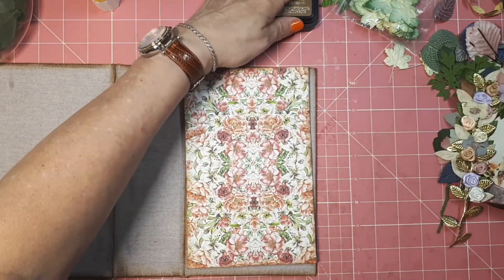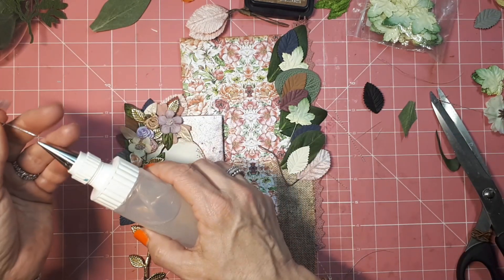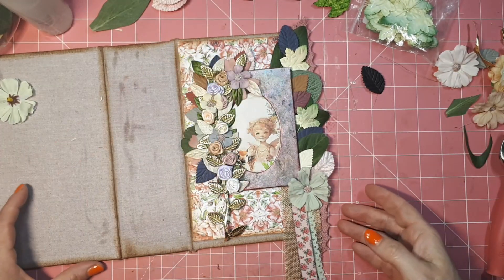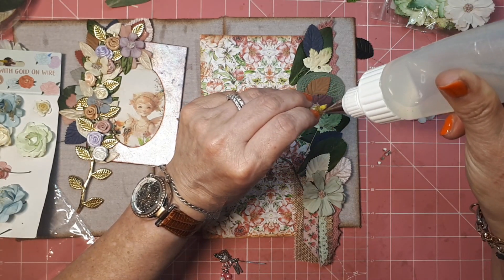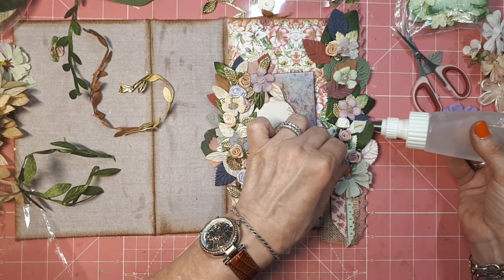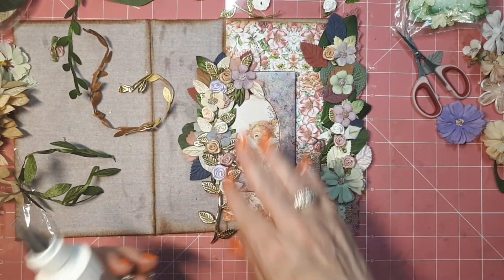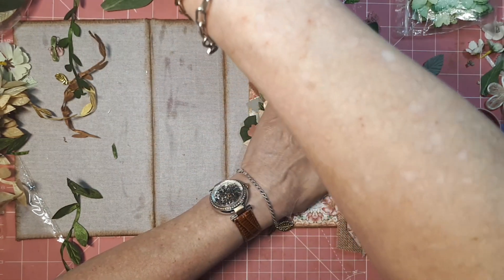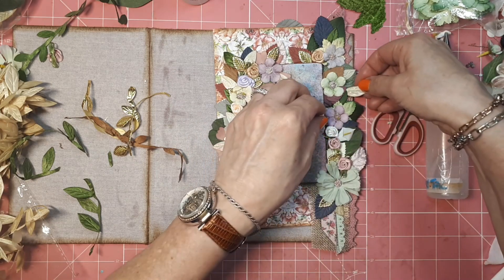anniversarychallenges FAIRY JOURNAL COVER PART 3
SPECIAL EDITION 3 YEAR ETSY ANNIVERSARY FLOWER FAIRIES & TEA CUPS
Link to the kit: A magical Tea Party

Here are the Freebies for our 1st week challenge to make the Fairy House Tags.
The 1st week challenge starts on June 2nd until June 8th
2nd week will starts on June 9th until June 15
3rd week start on June 16 until June 22nd
4rd week finish all the project until June 29
Winner drawing will between June 30 and July 2nd

You can find the Freebies in my Facebook Group Linedotarrow (LDA)
And in the event section you can find all the info about each challenge.

You can find all my links in here:
(all design team members can be found here)

Haystack Crafty Corner (HCC) is also hosting these events in the Facebook Group. You can post in that group too using the anniversarychallenges.

The very talented Linedotarrow Design Team Members and some wonderful Guest Design Team members will be working with these papers too. You can find the links of LDA's DT members in the linktree link:

And if you are not a subscriber yet, I would like to invite you ti subscribe to my channel and make sure you hit the bell so will you will receive updates when I upload a new video.

Greetings from The Netherlands, Nathalie - LineDotArrow XOX